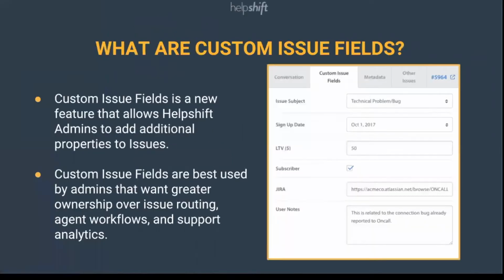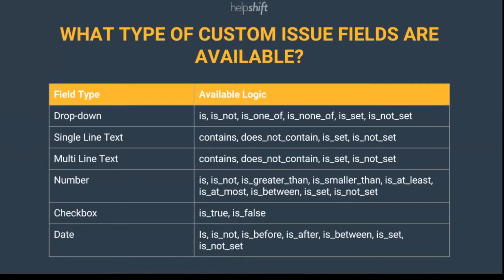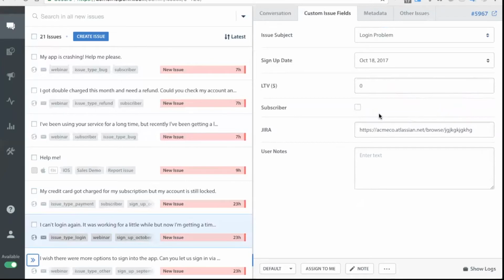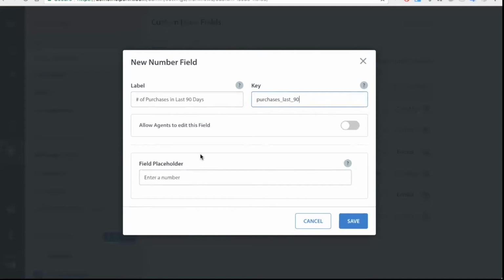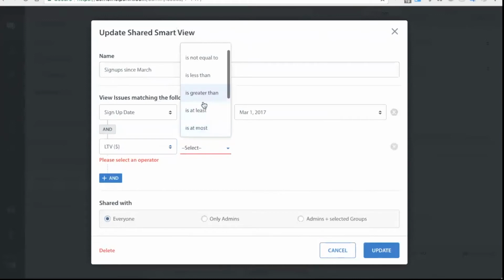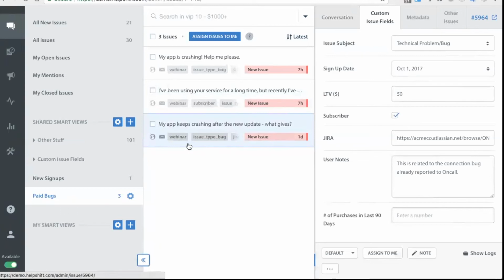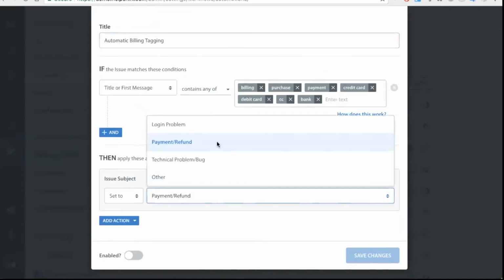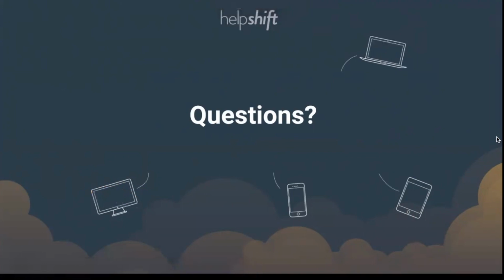Custom Issue Fields Webinar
Custom Issue Fields is a new way for Helpshift Admins to create custom properties that can be used to categorize Issues.

Create and use Custom Issue Fields in different ways

Categorize and manage workflows with Custom Issue Fields

Mapping Custom Issue Fields for reporting in Power BI